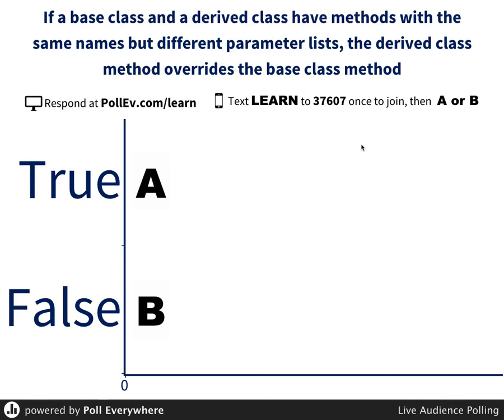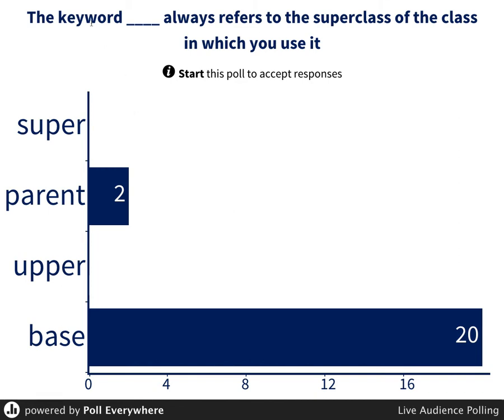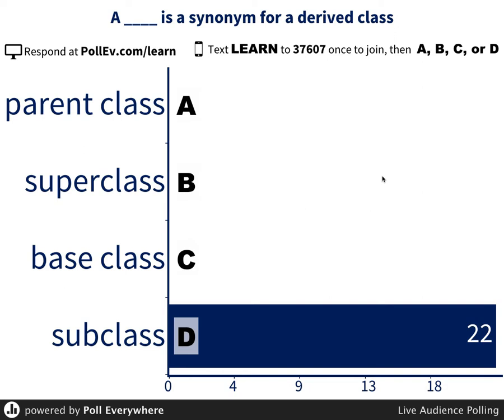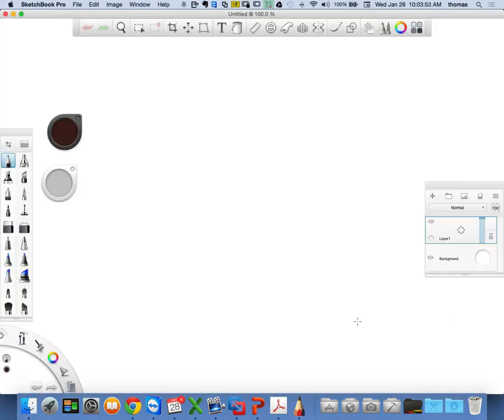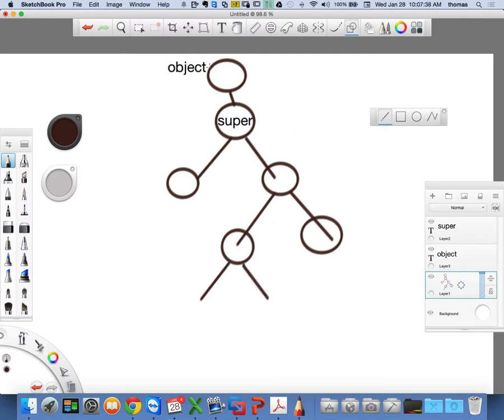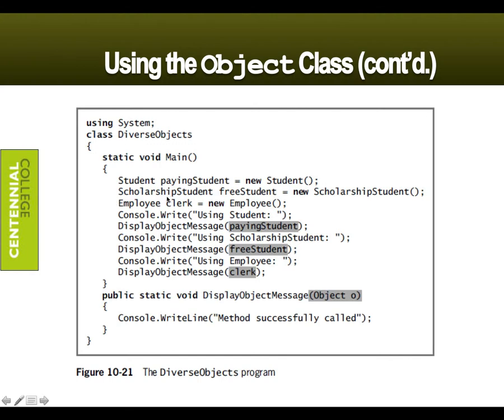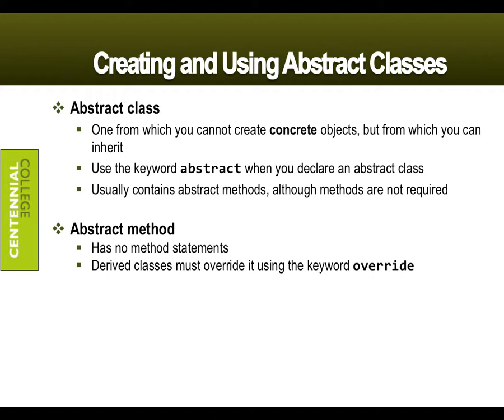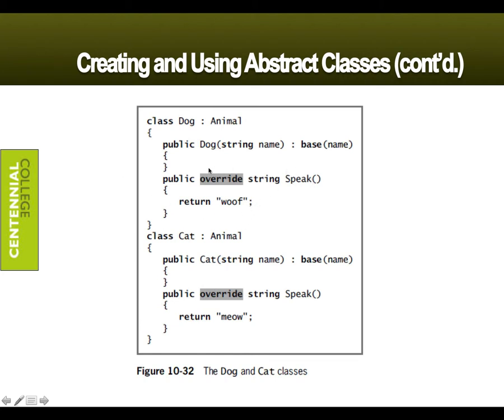COMP123 - Lesson 4 - Part 6